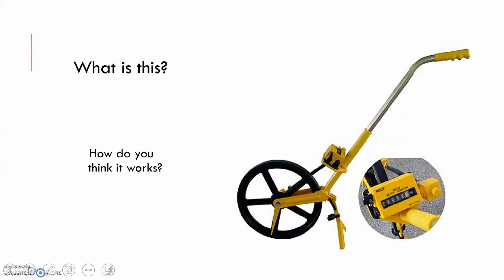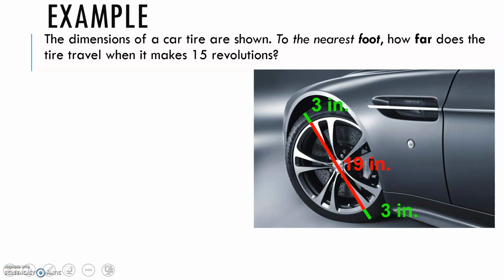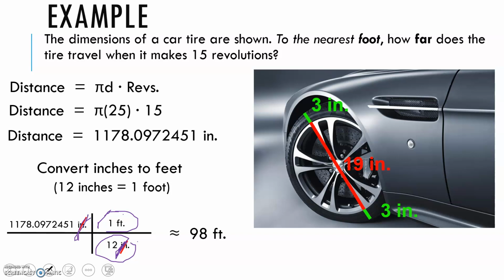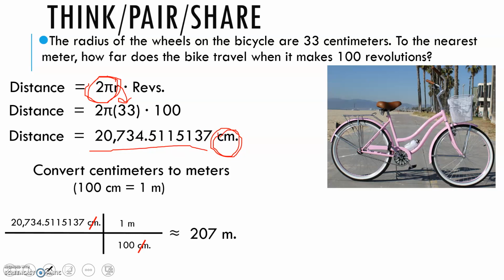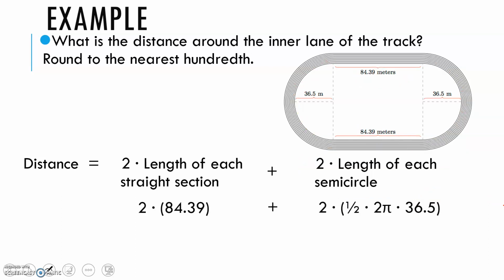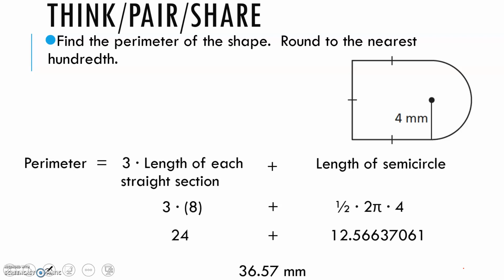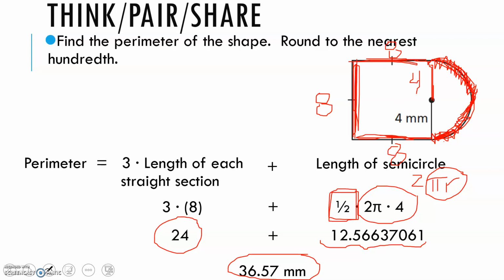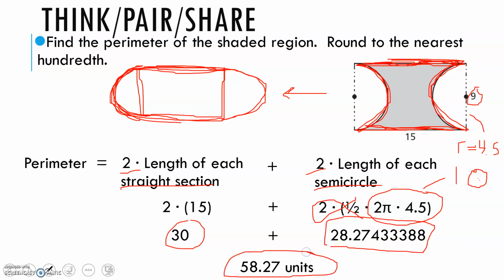Chapter 11.1 (Day 2) - Circumference and Arc Length